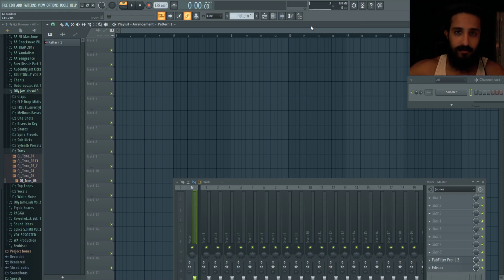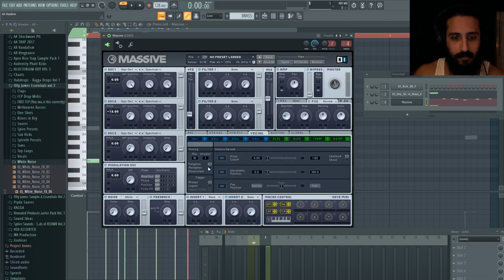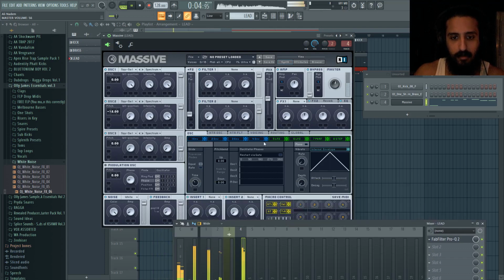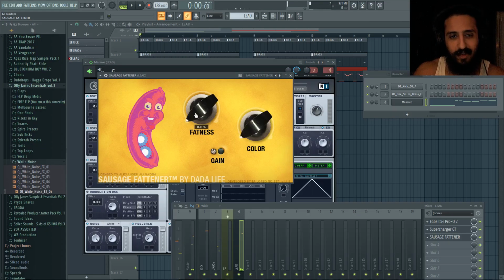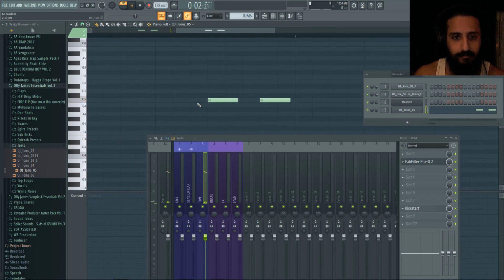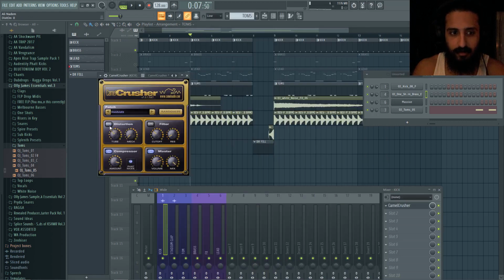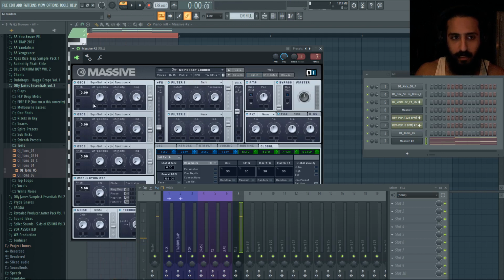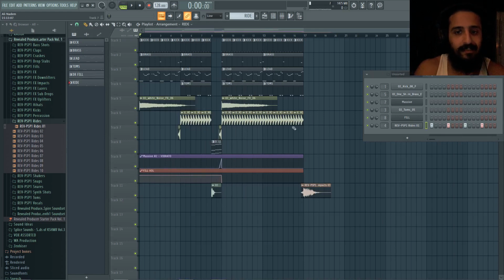Big Room Track From Scratch Part 1 "The Drop" FL Studio 20 Tutorial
Today we will be making a big room track from scratch! We will be starting with the drop! This will be a multiple part video, next we will look at the breakdown, buildup, etc. Enjoy!

If you enjoyed this tutorial remember to drop a comment!